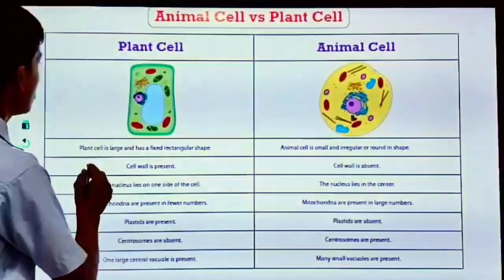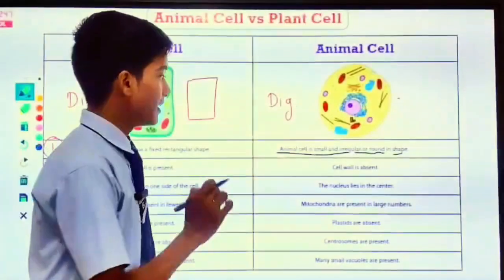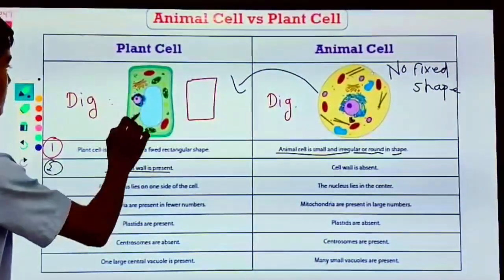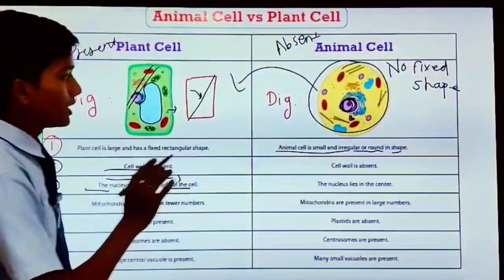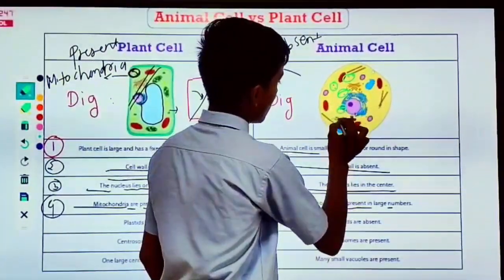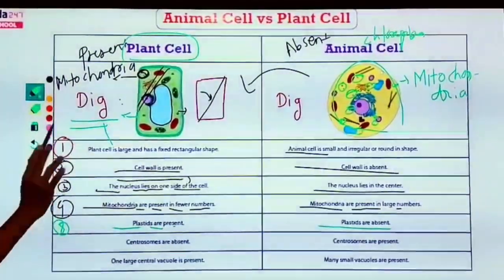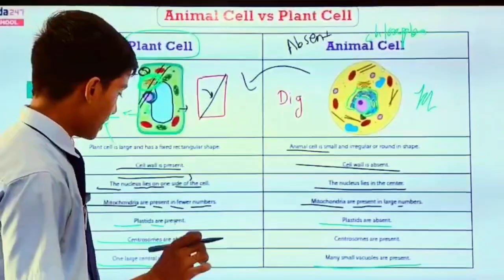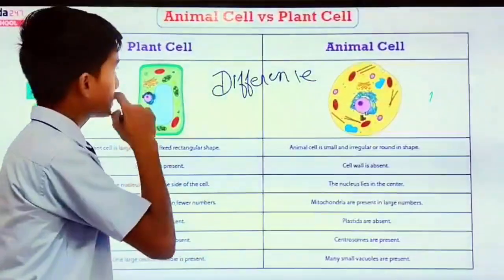between plant#& animal cell#Pranav Magar#..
-Pranav Magar📑